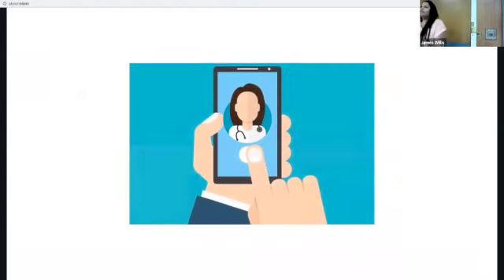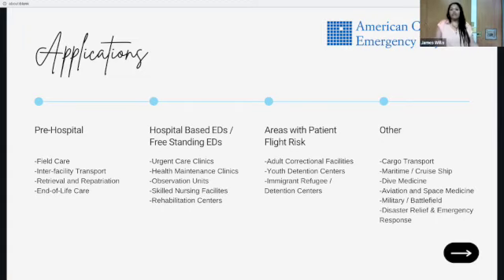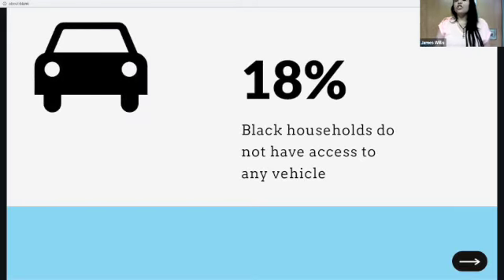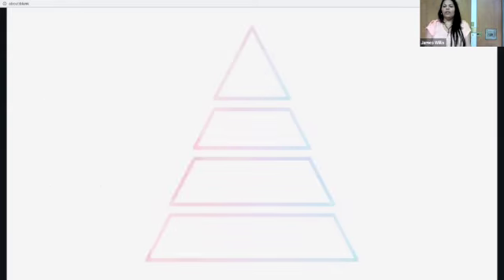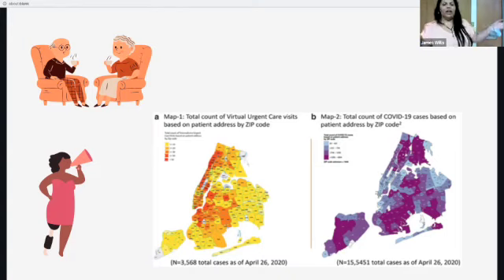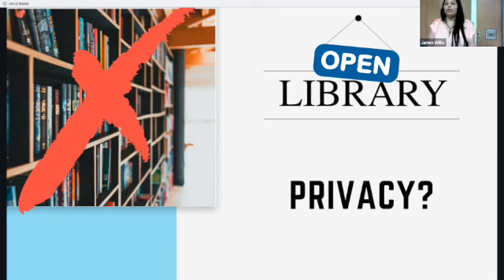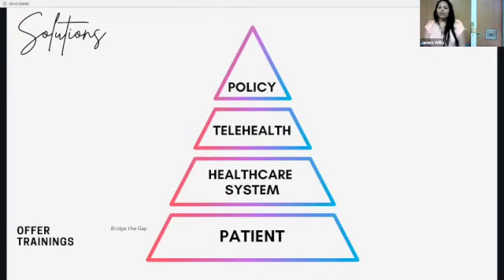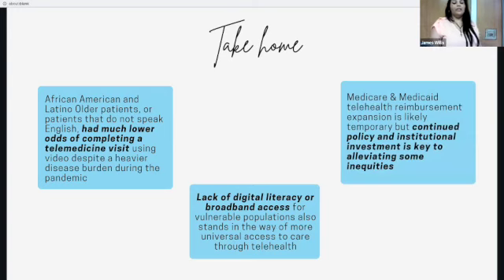Dr. Marie Murphy - Social EM - "The Digital Divide"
Dr. Marie Murphy - "The Digital Divide"
Social EM